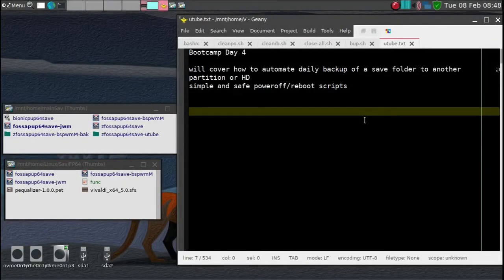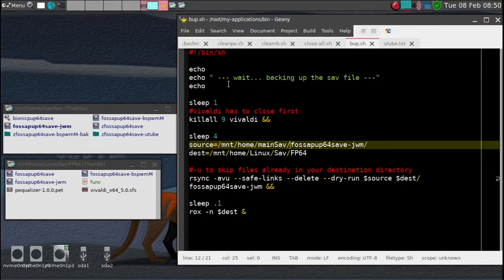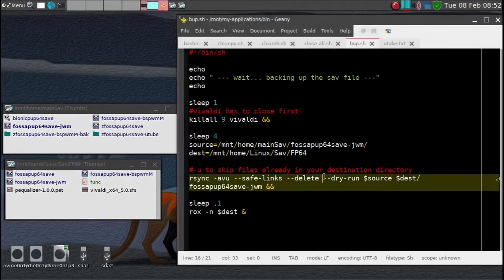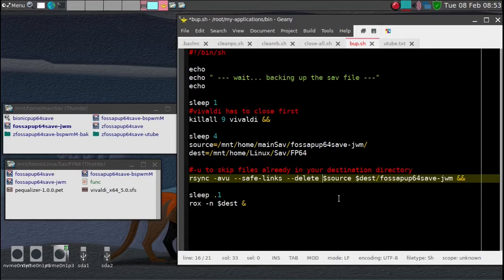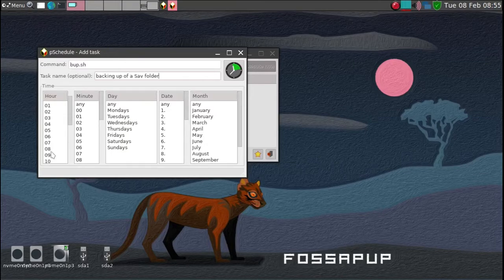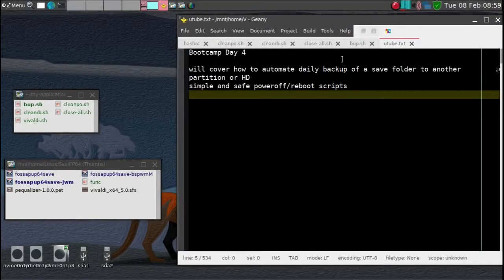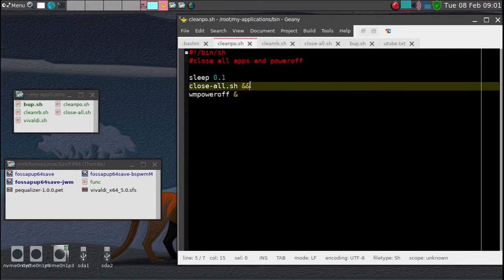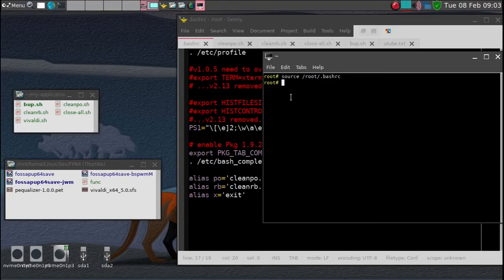Automatic backup of Save folder, scripts for safe poweroff and reboot.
pSchedule can automate daily backup of a save folder.  Safe poweroff and reboot is much quicker with a terminal using alias in .bashrc file.